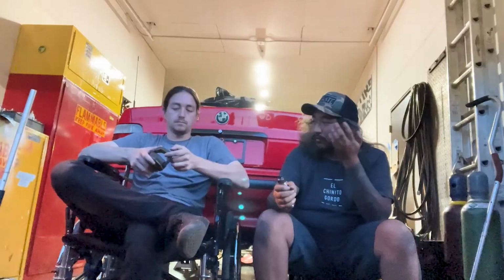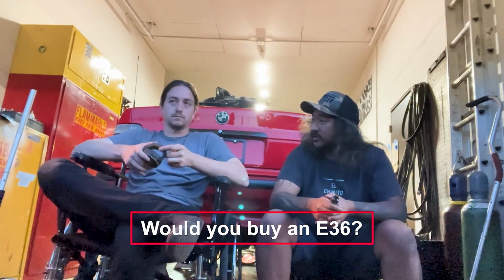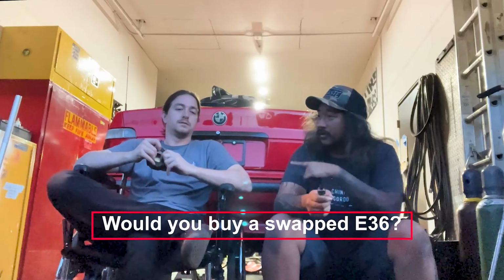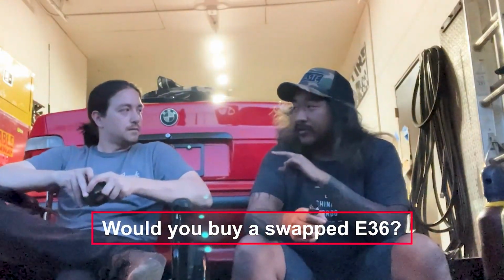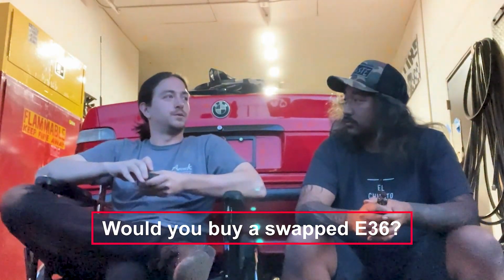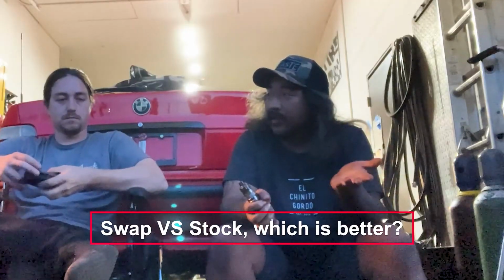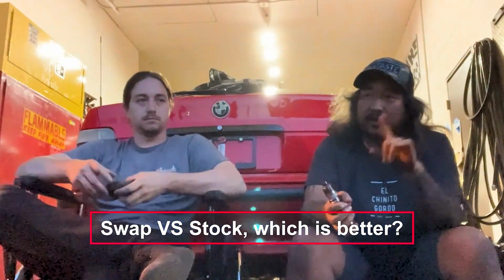Q&A with Matt | First Impressions